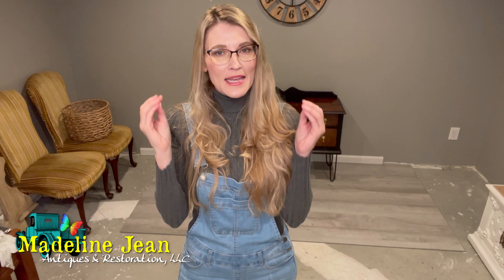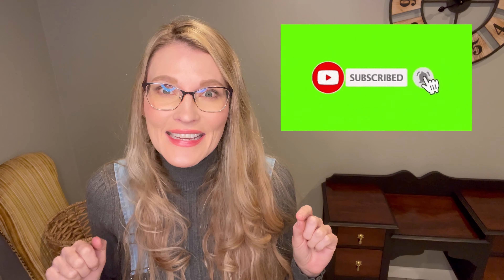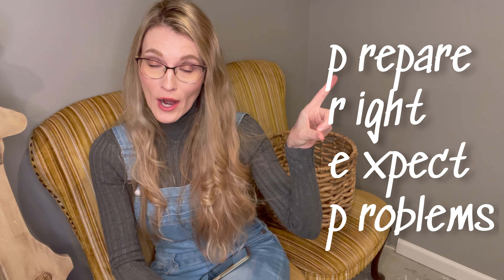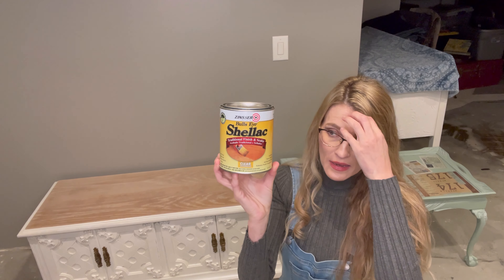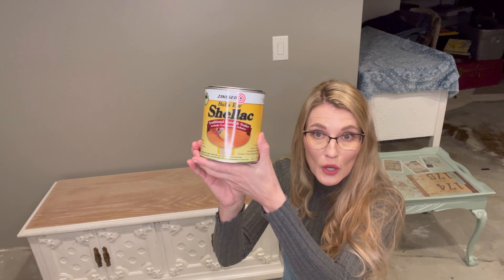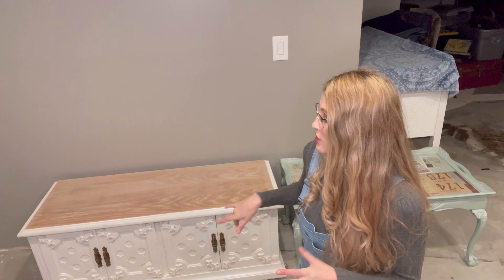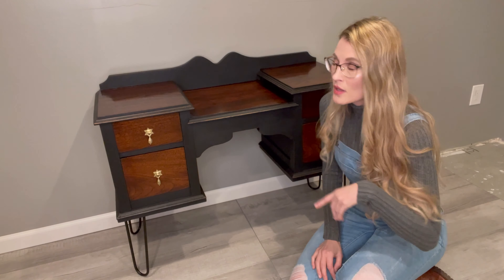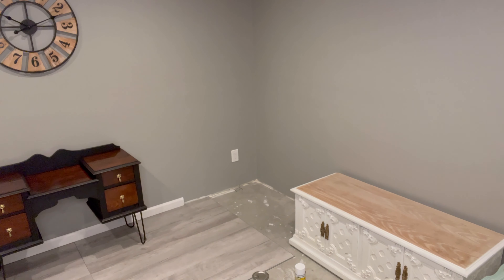I’m Spilling The Tea on Fancy Chalk Paint Brands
Bethany from Madeline Jean Antiques & Restoration is tired of fancy chalk paint brands and tells you exactly why in this video. She's not holding back.